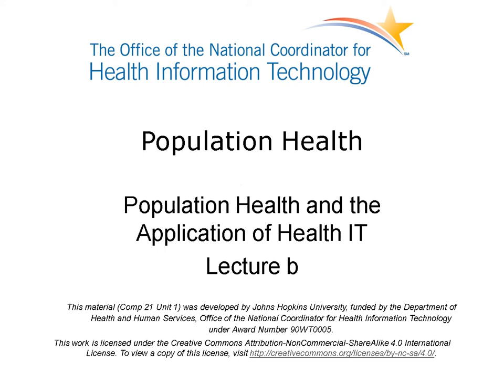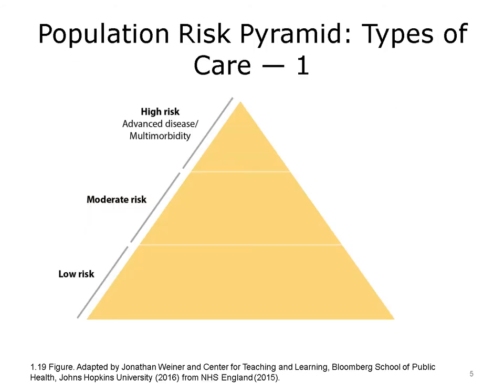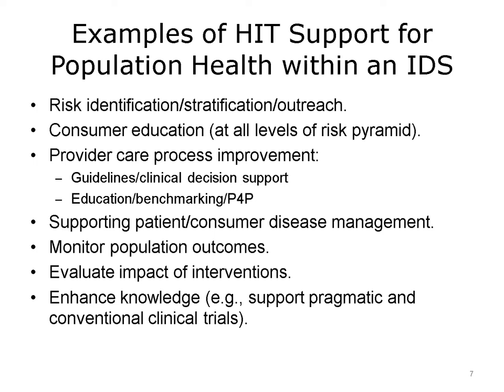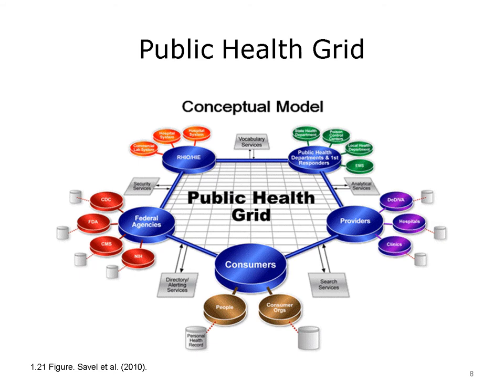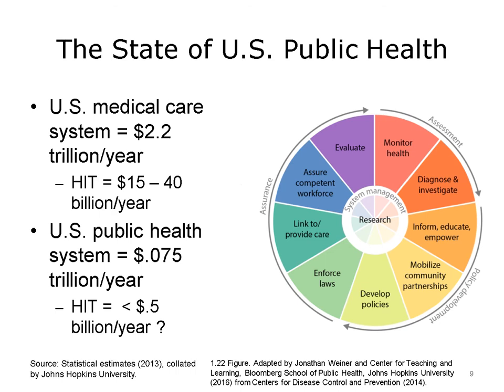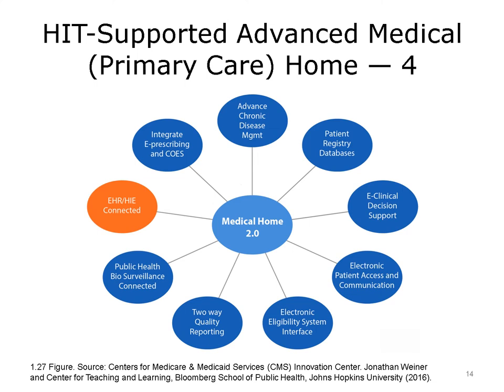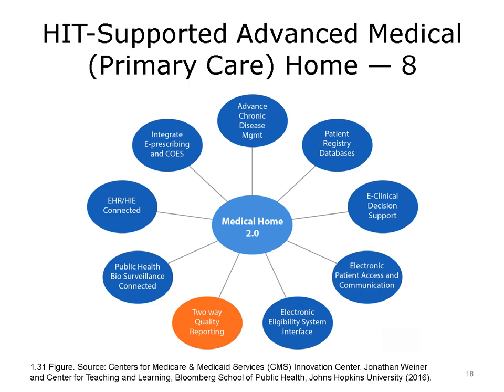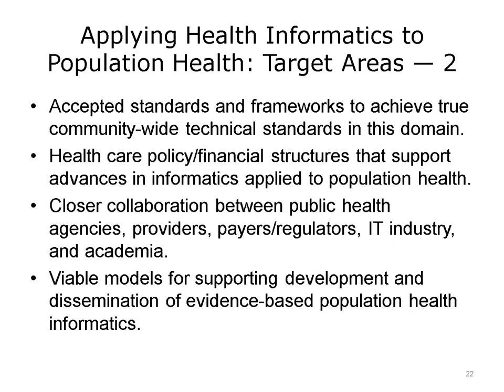ONC Component 21 Unit 1 Lecture b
Component 21: Population Health

Unit 1: Population Health and the Application of Health IT

Lecture b: Population Health Management and Health IT

Description: Welcome to Population Health: Population Health and the Application of Health IT. This is Lecture b.
The Objective for this session is to:
 • Summarize the potential for health IT to improve the health of populations within public health programs and integrated health care delivery systems.

Summary: You have learned:
 • Why population health has received increased attention in the U.S. over the last five years.
 • Why the term population health is a controversial one for some public health professionals.
 • Some areas where it is likely that HIT will be increasingly adopted and adapted to population health in the future.
 • Some of the advances and tools that will be needed to move the field forward.
We hope you have found this introductory unit of interest, and more importantly, we hope it will help you in the coming months and years in this new, rapidly evolving health care system, where the intersection of health IT and population health will be increasingly important.
In summary, in this unit, we’ve learned about the terms and perspectives related to population health and public health. We’ve explored paradigms and strategies relevant to improving the health of populations. And finally, we’ve examined the potential for health IT to improve the health of populations within public health programs and integrated health care delivery systems.